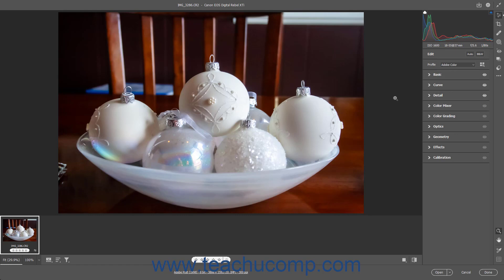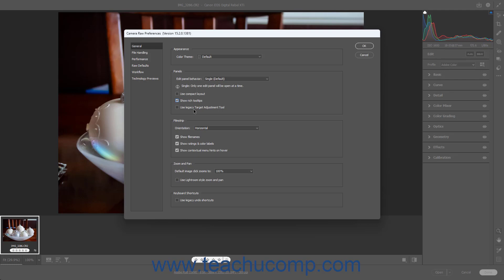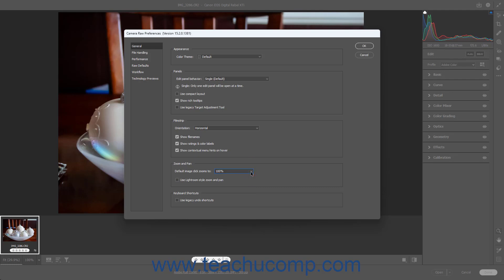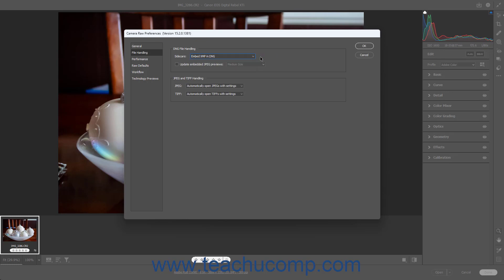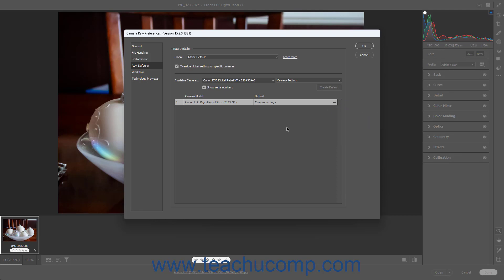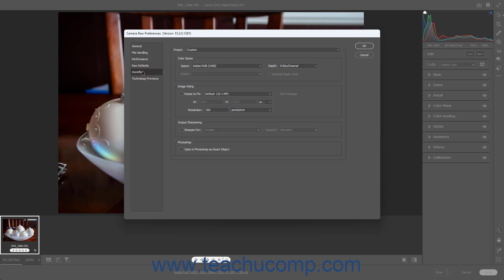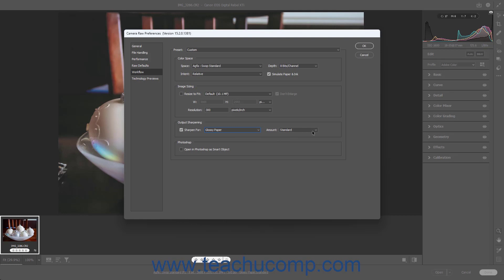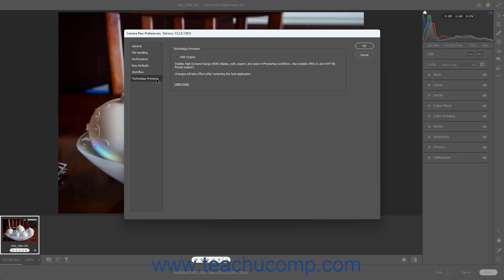Learn How to Change Camera Raw Preferences in Adobe Photoshop: A Training Tutorial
This Photoshop tutorial video shows you how to set the camera raw preferences in the Camera Raw dialog box in Photoshop. This video is from our complete Adobe Photoshop training, _Mastering Photoshop Made Easy_ ™.